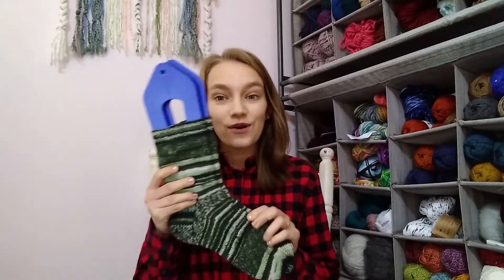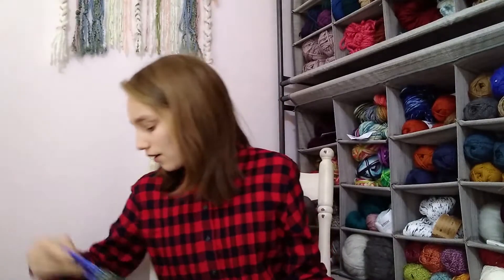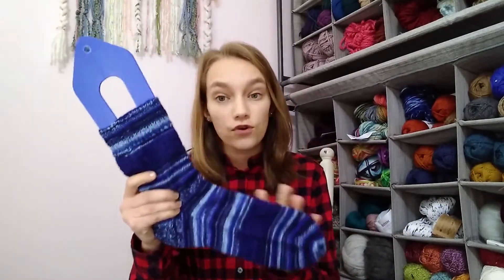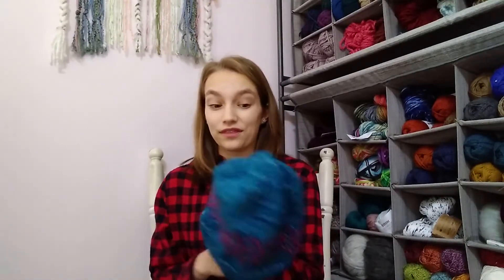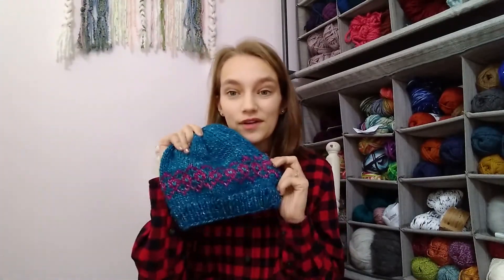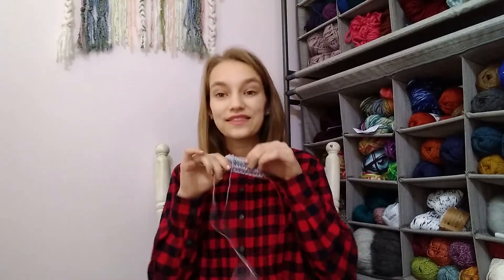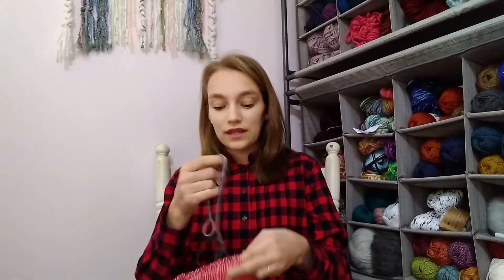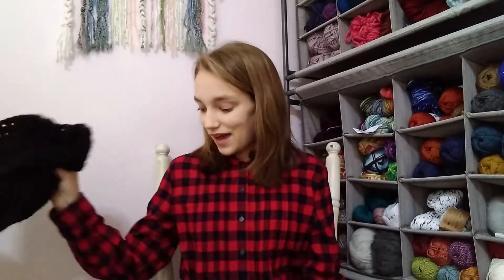The Graceful Tangle | Knit and Crochet Podcast | Episode 32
I hope you enjoyed this episode! Let me know what you're working on in the comments ;)